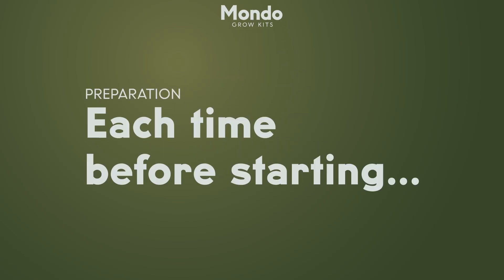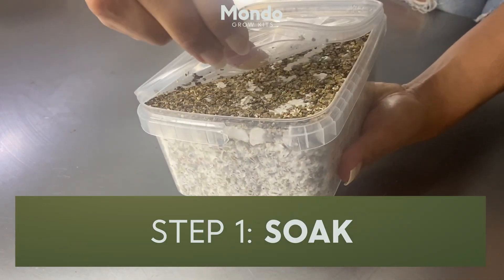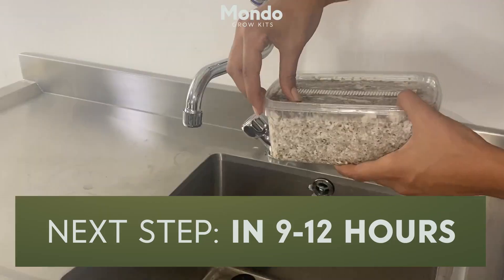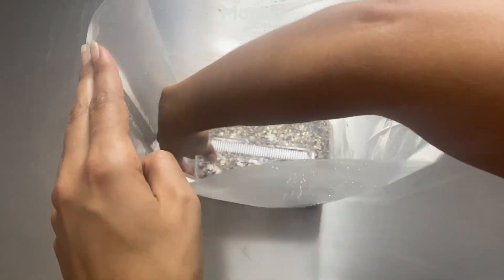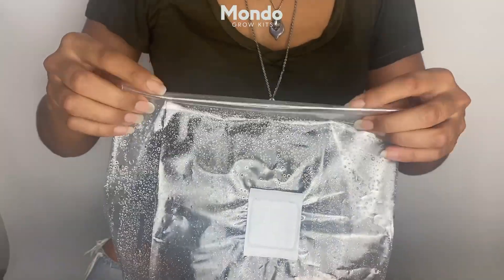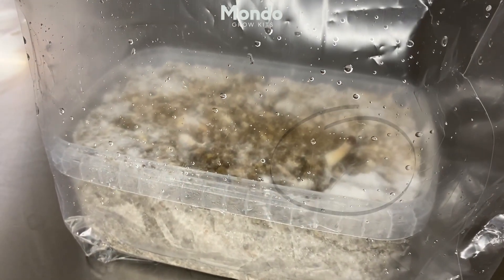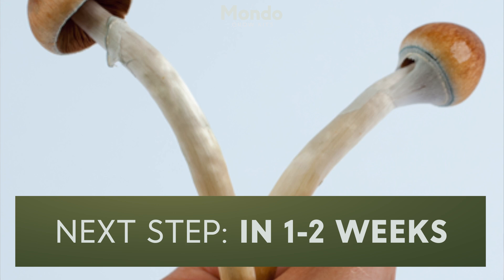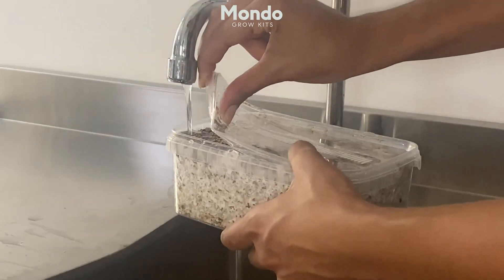Mondo Growkits – How to Activate Your Mushroom Grow Kit | Instruction Video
In this Mondo Growkits Instruction Video, we guide you step by step through the process of activating your grow kit. You’ll learn how to prepare, hydrate, and set up the kit correctly, ensuring the best conditions for healthy mycelium growth and strong flushes.

🌱 In this video:

How to activate your grow kit properly

Setting the right conditions (humidity, light, temperature)

Tips for optimal colonization and fruiting

What to expect in the first weeks

With the right start, your grow kit will develop evenly and give you the best results possible.